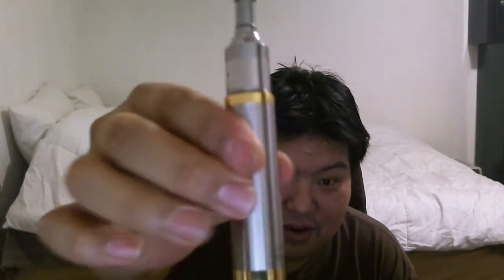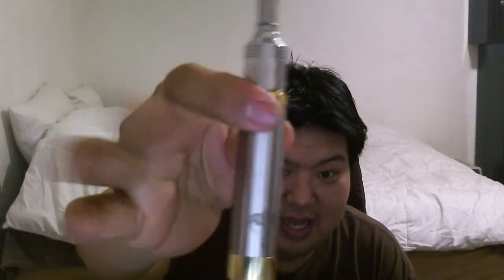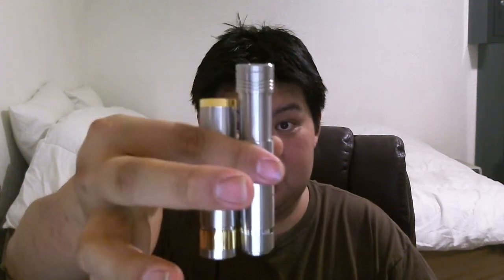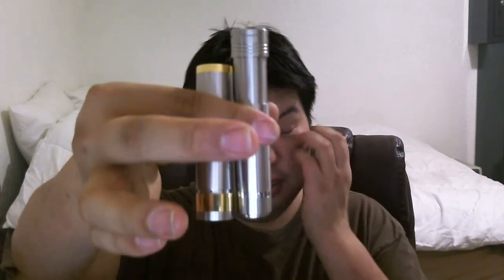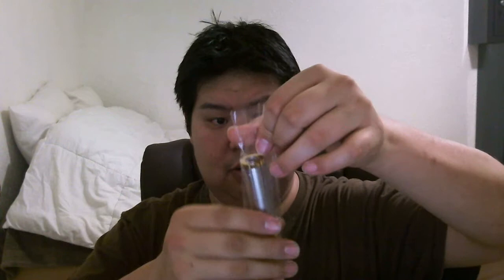Nemesis Mechanical Mod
A review of the Nemesis Mechanical Mod. Works great right out of the box.